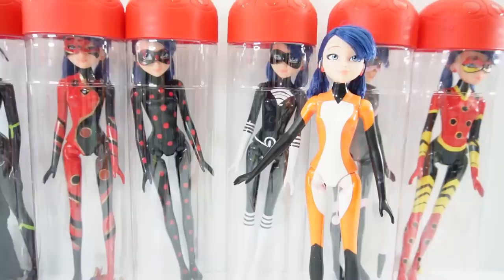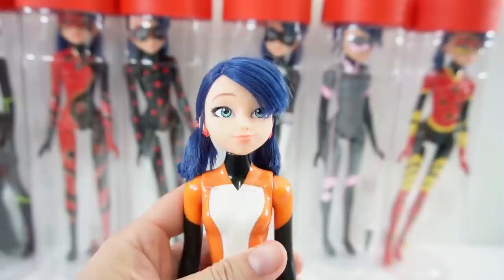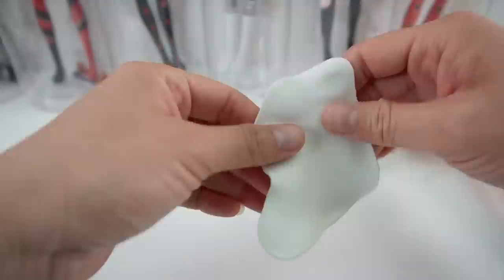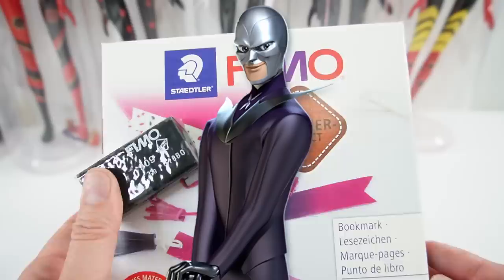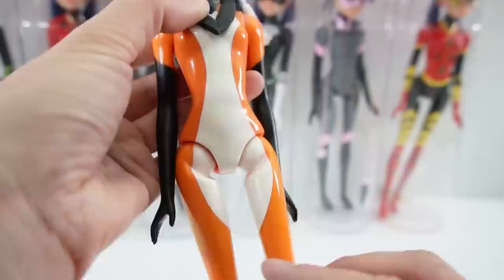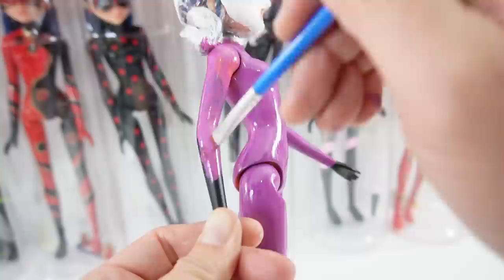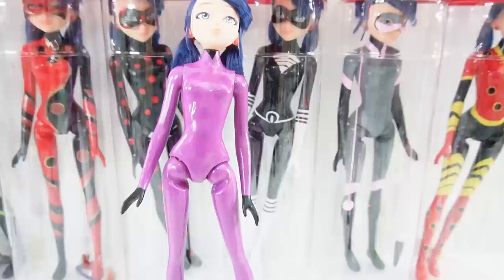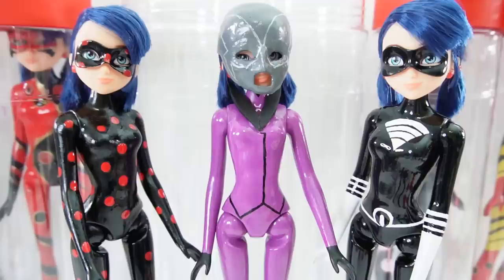Hawk Moth Miraculous Ladybug Villain Custom Toy Doll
Let's transform Marinette into Hawk Moth from Miraculous Ladybug! Hawk Moth is the supervillain in Miraculous Ladybug. Hawk Moth akumatizes lots of victims in order to get his hands on Ladybug and Cat Noir's miraculous. Today we will take a Magic Heroez Marinette Transformation doll and transform her into Hawk Moth.

DIY Custom Supplies